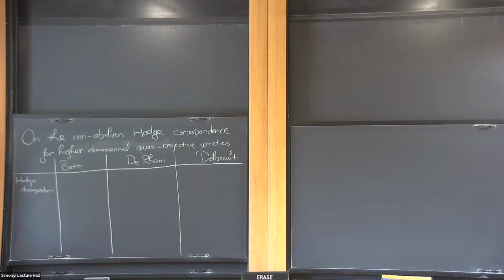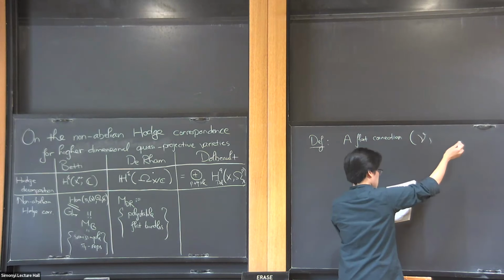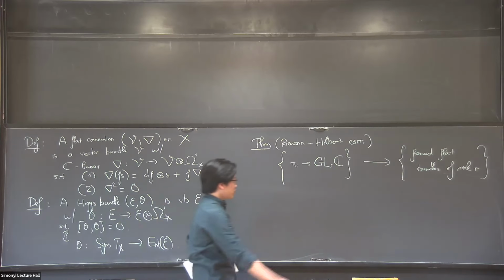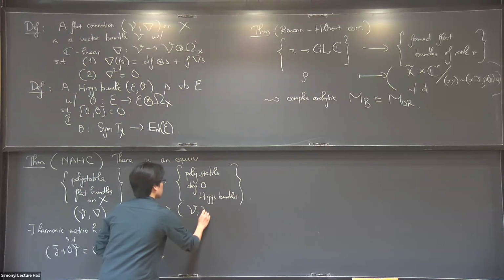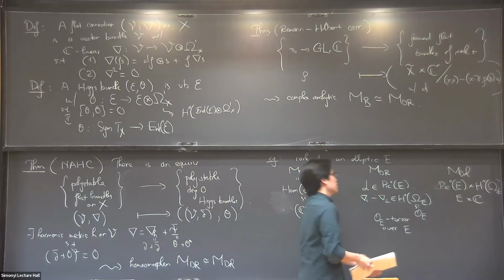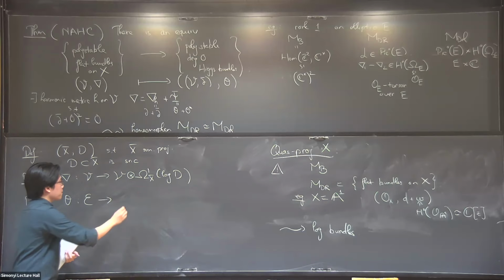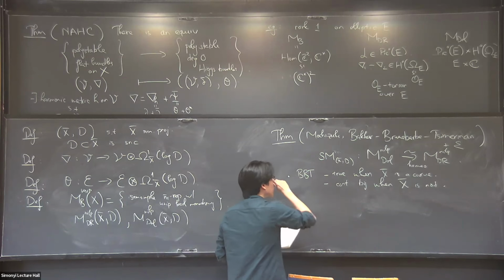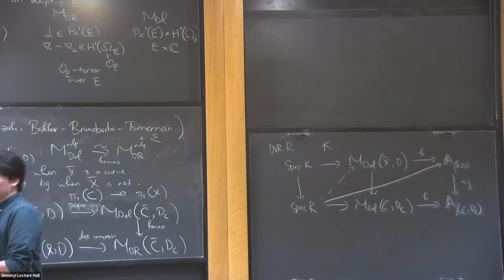On the Non-abelian Hodge Correspondence for Higher-dimensional Quasiprojective Varieties - Anh Tran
1:00pm|Simonyi 101
Topic: On the Non-abelian Hodge Correspondence for Higher-dimensional Quasiprojective Varieties | Talk #2: Monodromy of Lagrangian Fibrations
Speaker: Anh Tran
University of Illinois Chicago

On a projective variety, Simpson showed that there is a homeomorphism between the moduli space of semisimple flat bundles and that of polystable Higgs bundles with vanishing Chern classes. Recently, Bakker, Brunebarbe and Tsimerman proved a version of this homeomorphism on a log smooth curve; for a log smooth variety of higher dimension, they got a continuous bijection. In this talk, I will give a sketch of their approach and give an argument that we do get a homeomorphism for arbitrary dimension.